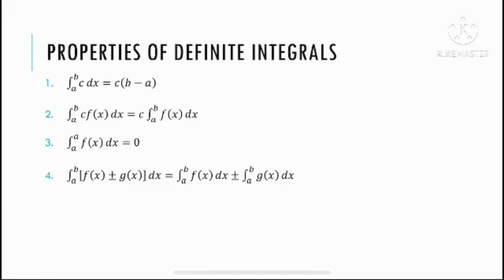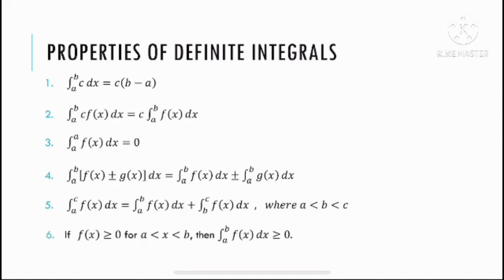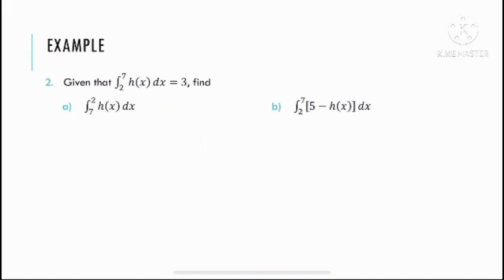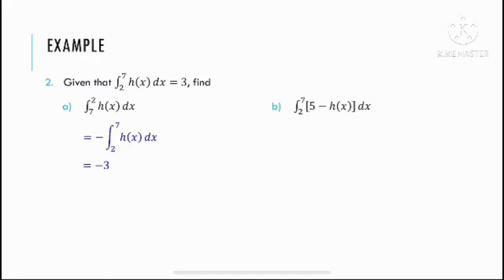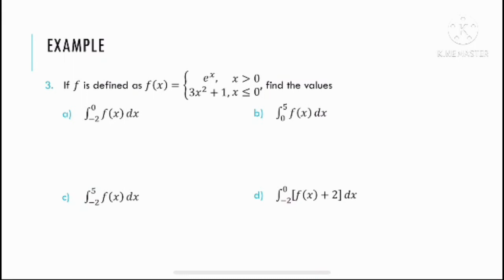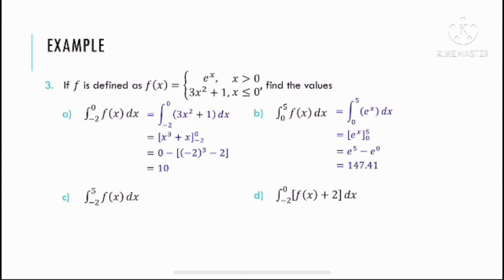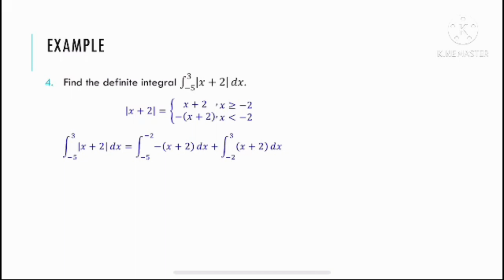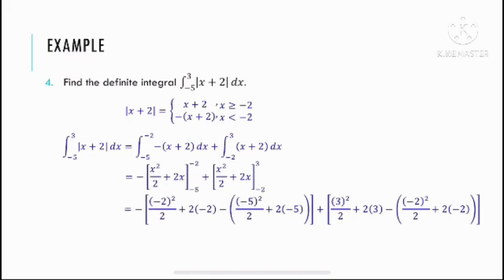2.2 Definite Integrals Part (1/4)